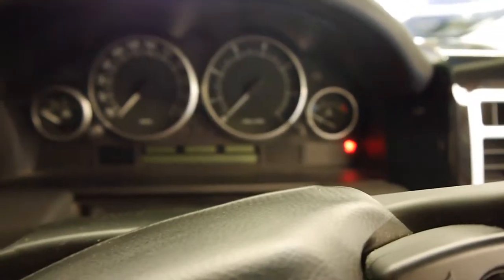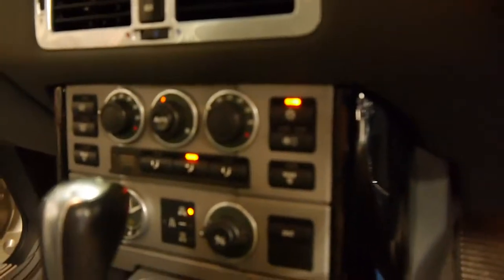Range Rover 2002 HSE 4WD Automatic